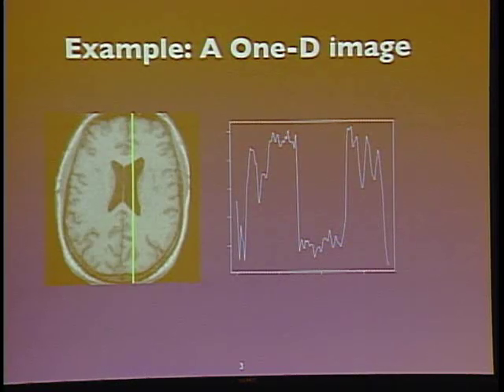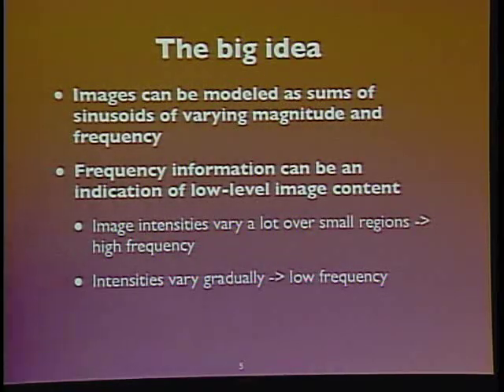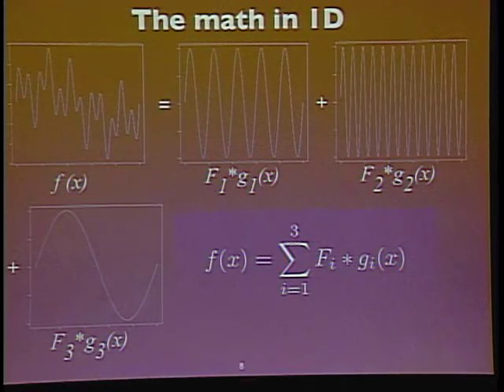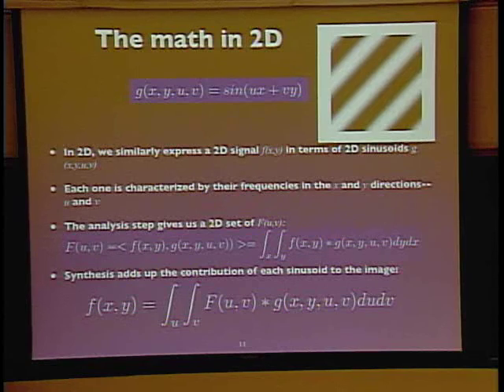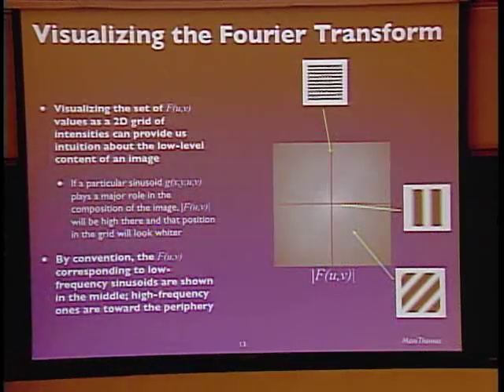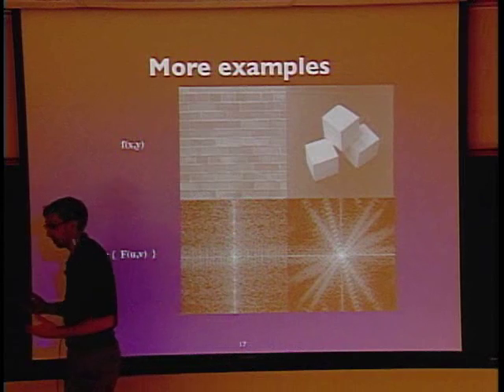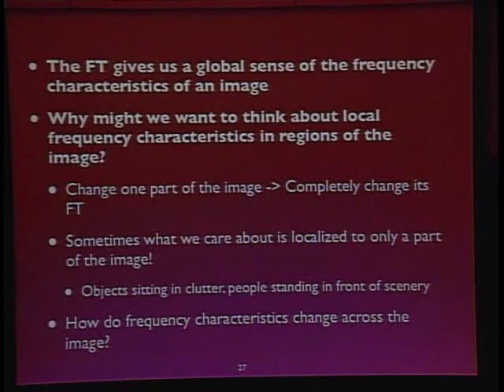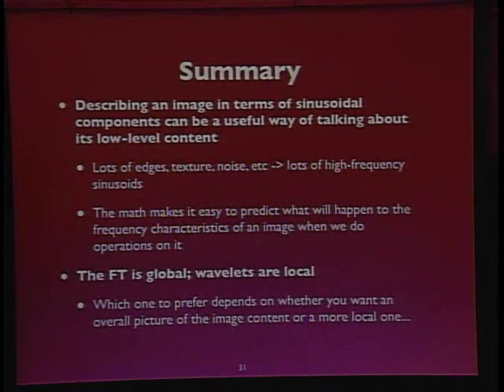Fourier Analysis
Lecture 02: Introduction to Fourier analysis, as well as the subject of wavelets.